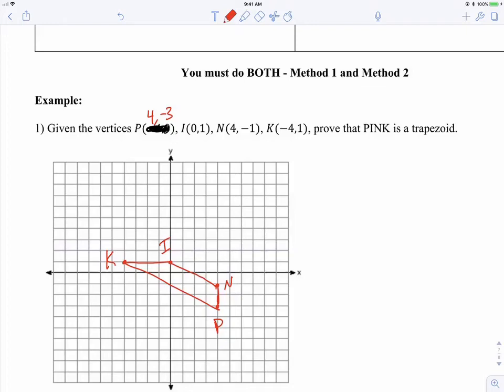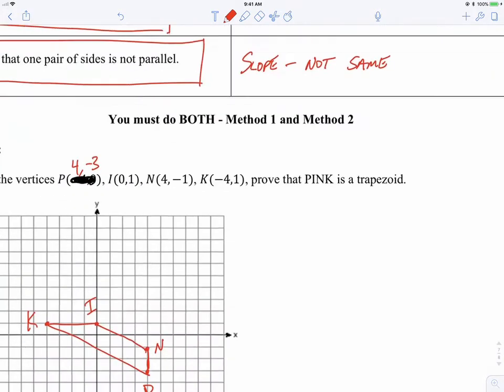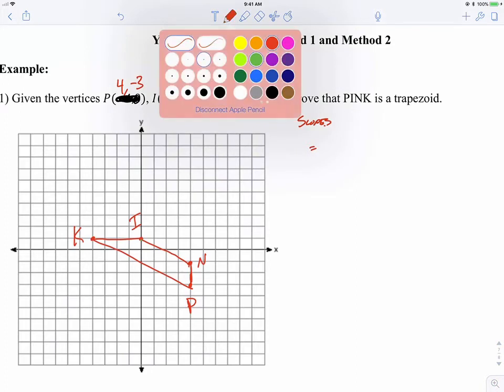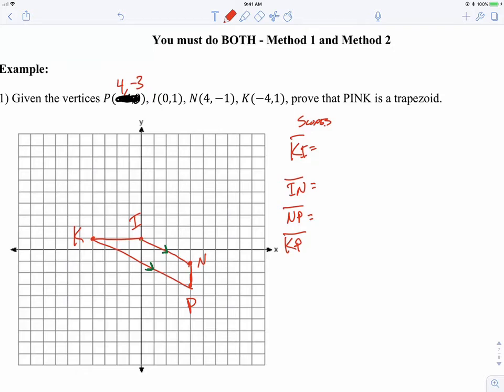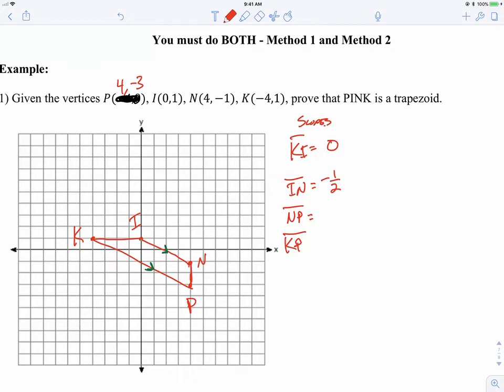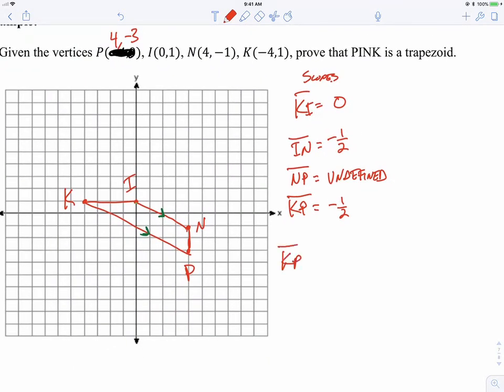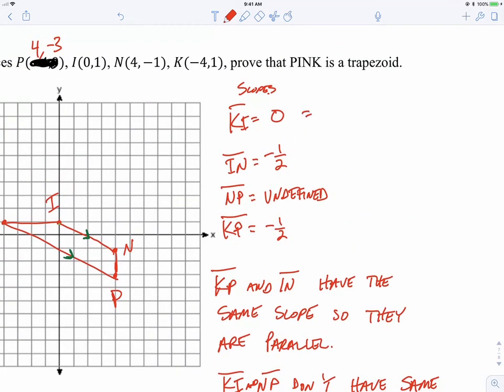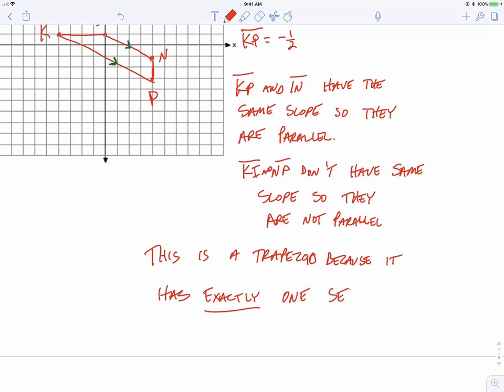Trapezoid coordinate proof